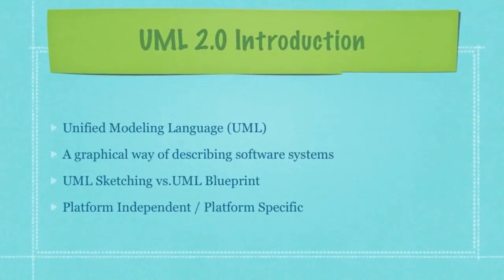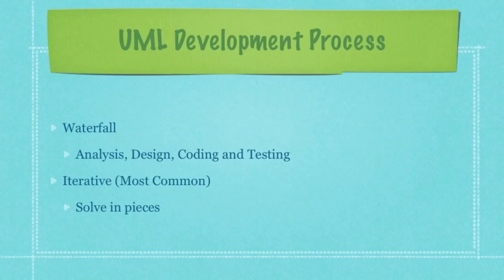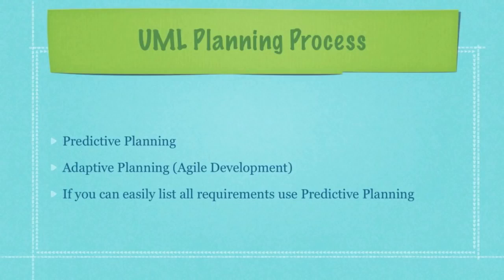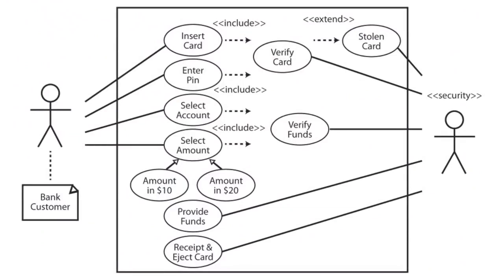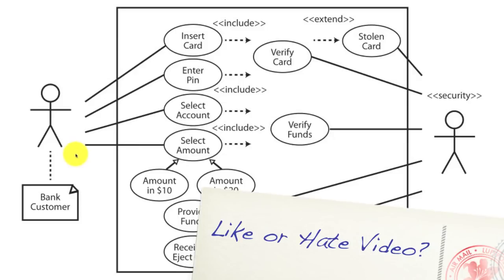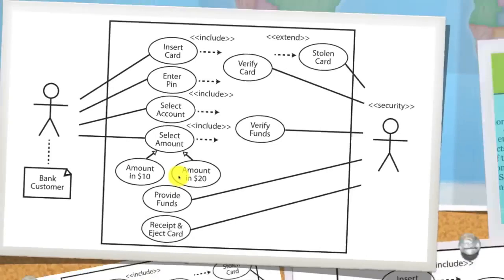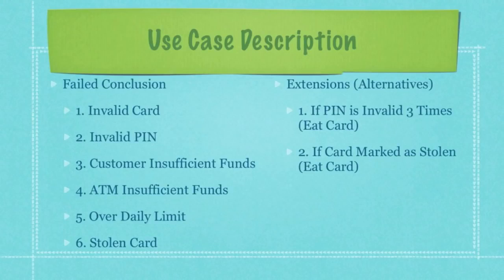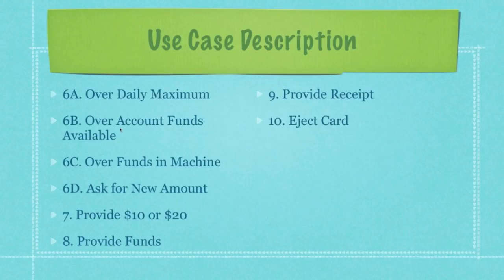01 UML 2 0 Tutorial